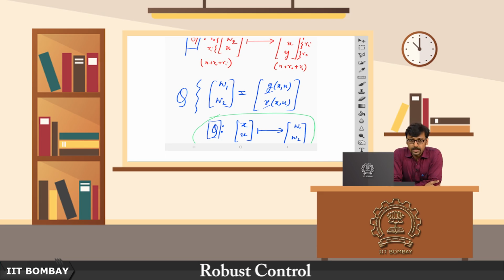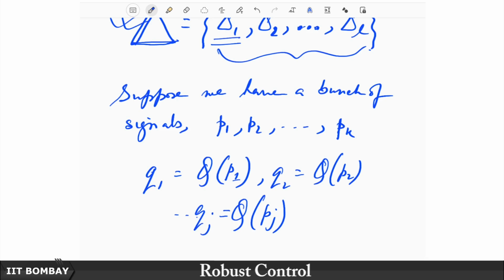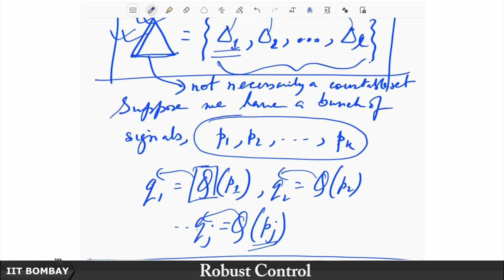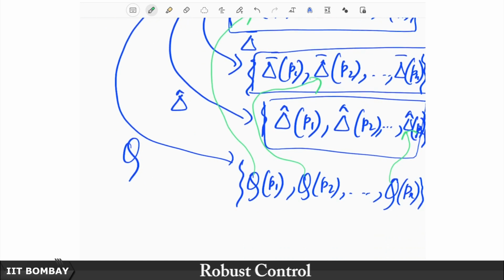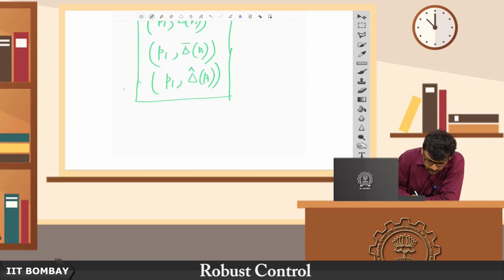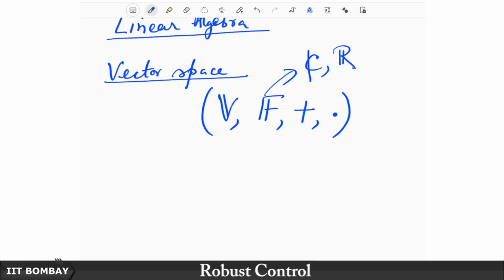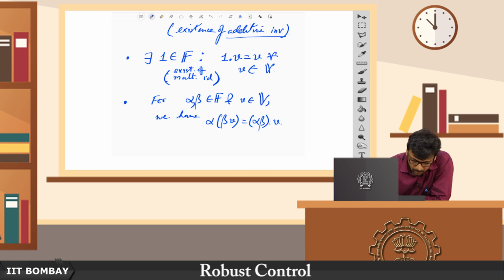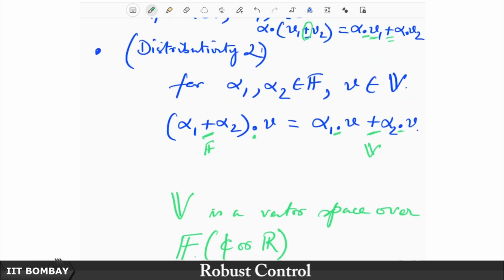Basic of Linear Algebra